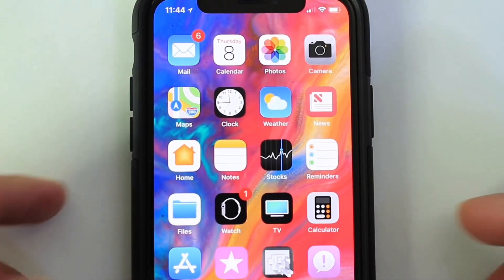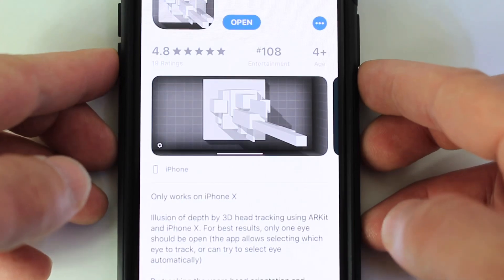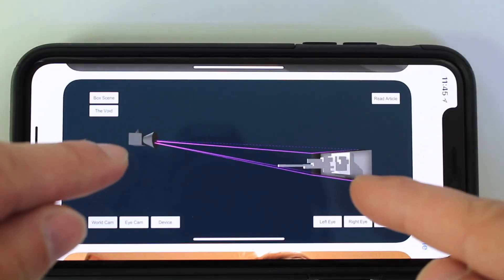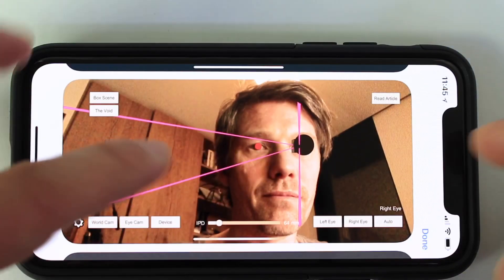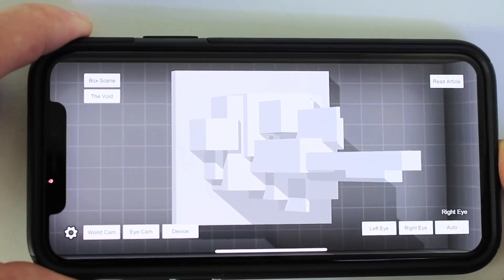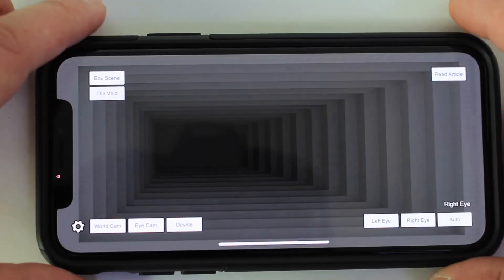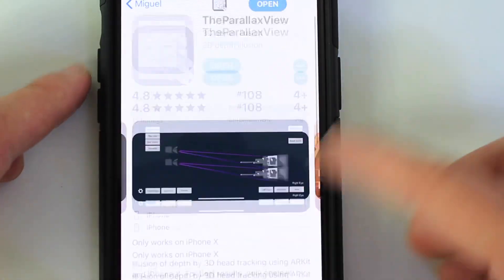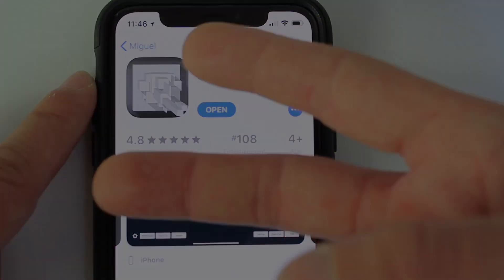Amazing AppStore App with 3D Effects | The Parallax View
Amazing App with 3D Effects